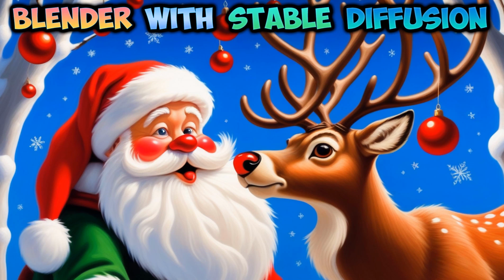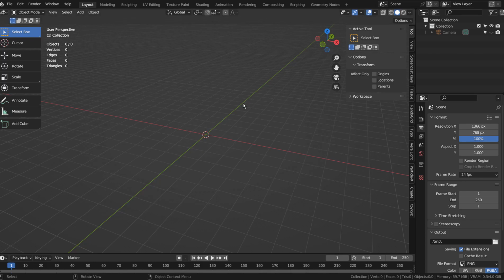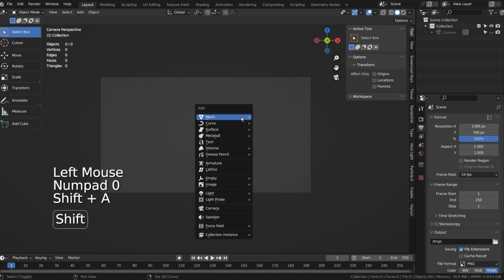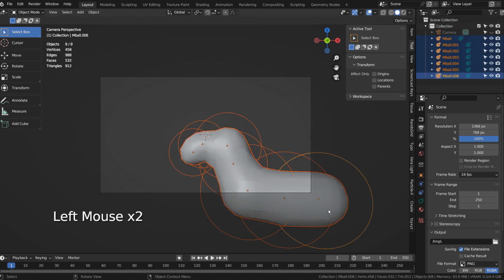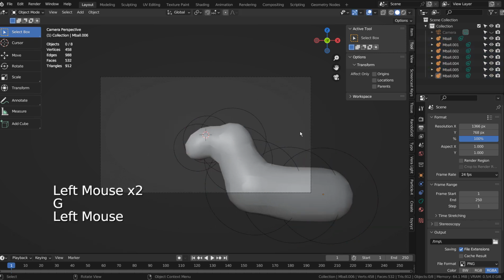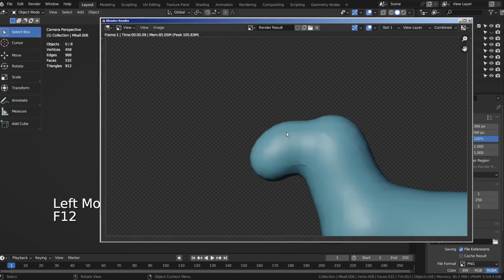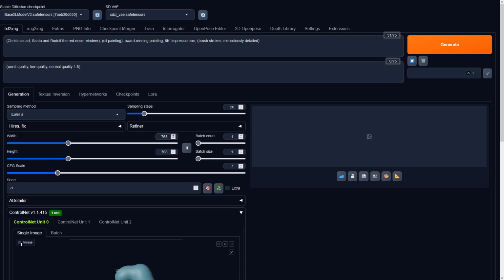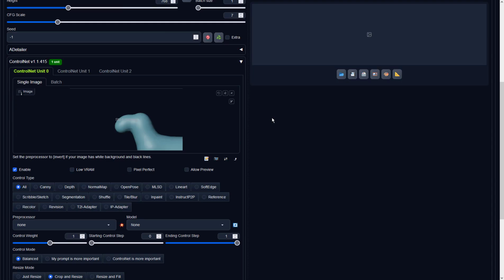Blender with Stable Diffusion XL Tutorial - Rudolph the red nose reindeer - img2img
(Christmas art, Santa and Rudolf the red nose reindeer), (oil painting), award-winning painting, 8K, Impressionism, (brush strokes, meticulously detailed)
Negative prompt: (worst quality, low quality, normal quality:1.8), green jacket